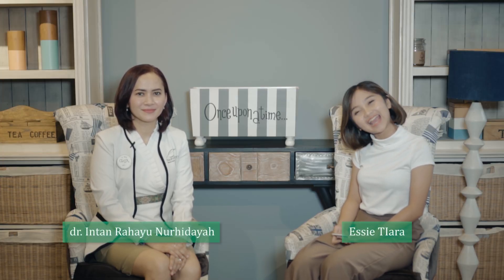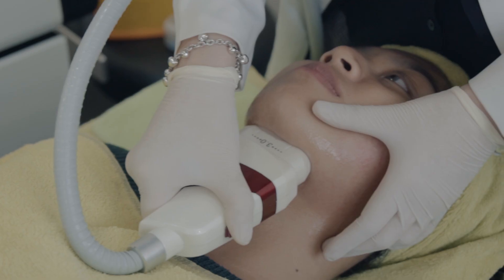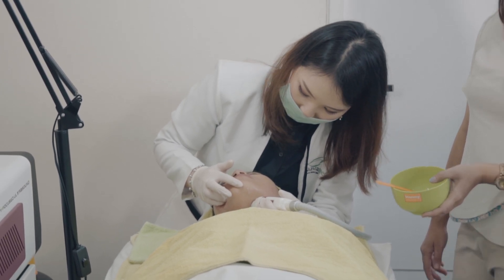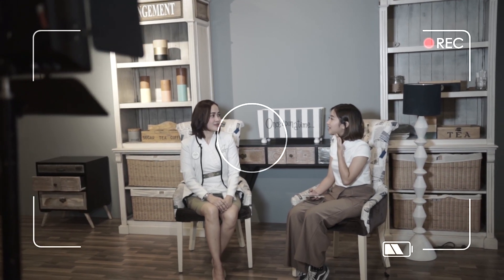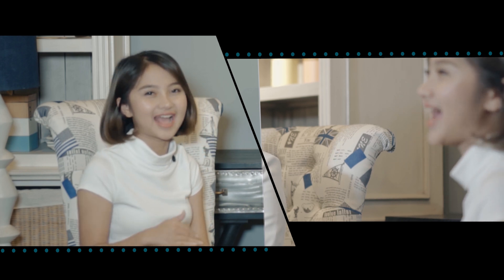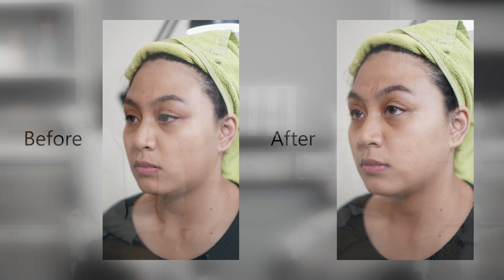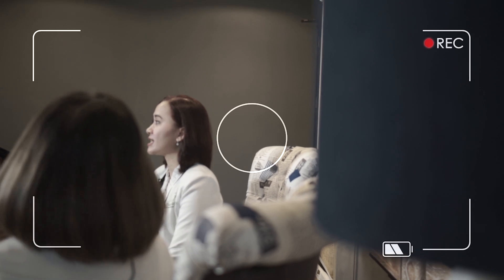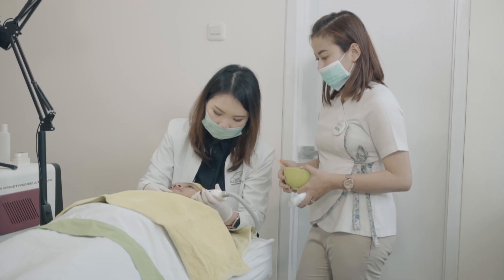InfoDokterNaava : Manfaat HIFU bagi Wajah dan Leher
InfoDokterNaava kali ini terasa spesial bersama dr. Intan yang akan memberikan info mengenai perawatan HIFU (High Intensity Focused Ultrasound) bagi wajah dan lehermu.

HIFU : Tindakan untuk pengencangan dan pengangkatan otot di area wajah dan leher tanpa operasi dan tanpa down time, menggunakan gelombang ultrasonik sehingga menimbulkan efek termal yang sangat efektif untuk menstimulasi pertumbuhan jaringan kolagen dan elastin.

Ingin tahu informasi tentang HIFU selengkapnya? Simak video berikut!

Jika Sahabat Naava memiliki pertanyaan seputar kesehatan kulit dan kecantikan? Yuk ceritakan masalahmu di kolom komentar di bawah ini dan nantikan episode selanjutnya ya..